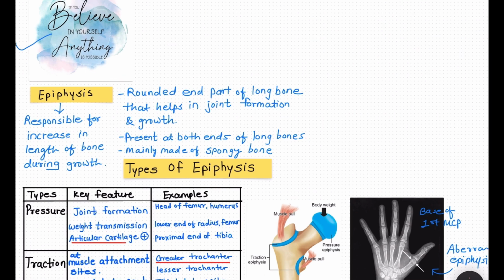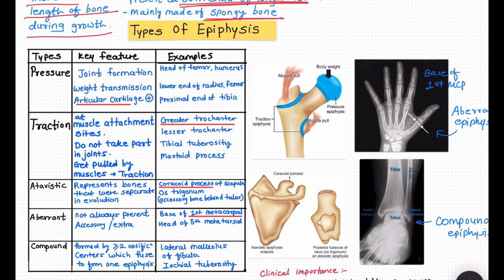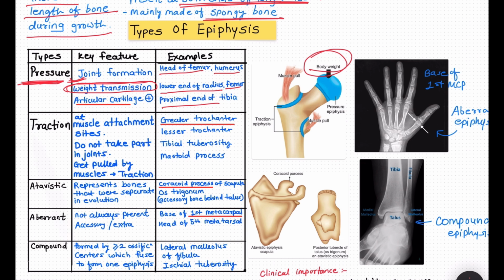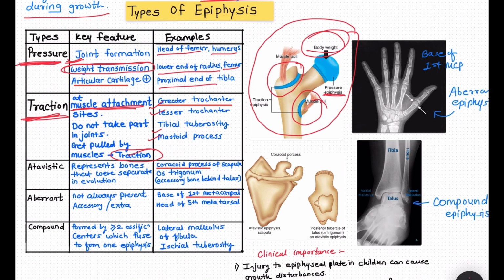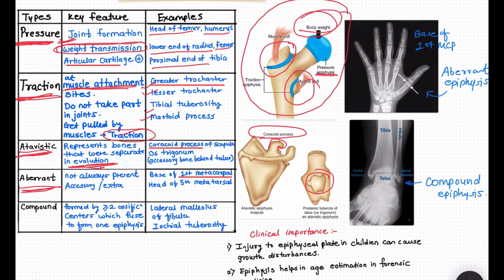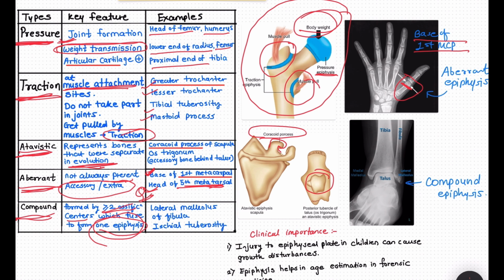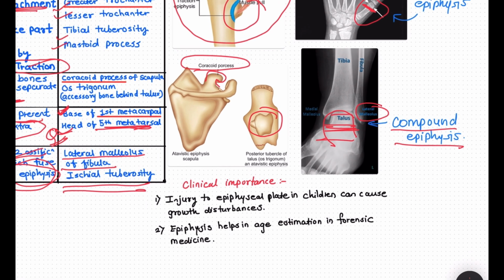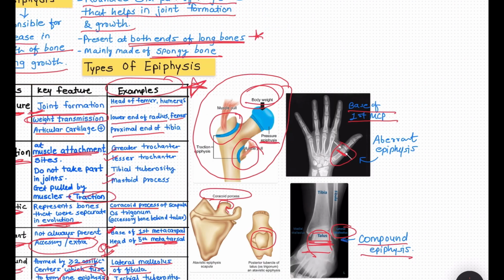Topic 23/ TYPES OF EPIPHYSIS simplified for MBBS /NEET PG /INI CET/FMGE ASPIRANTS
Types of Epiphysis | Anatomy | Osteology | MBBS | NEET | Medical Students

In this video, we explain the types of epiphysis in bones in a simple, exam-oriented, and easy-to-remember manner. Epiphysis is an important topic in osteology and frequently asked in anatomy exams, NEET UG, NEET PG, and other medical entrance tests.

You will learn:
 • What is epiphysis in anatomy
 • Types of epiphysis:
 • Pressure epiphysis
 • Traction epiphysis
 • Atavistic epiphysis
 • Aberrant epiphysis
 • Examples of each type
 • Clinical and exam relevance

This video is especially useful for MBBS students, BDS, Nursing, Physiotherapy, and paramedical students who want quick revision and conceptual clarity.

📌 Best for:
 • Anatomy basics
 • Osteology revision
 • Viva & theory exams
 • NEET UG / NEET PG preparation